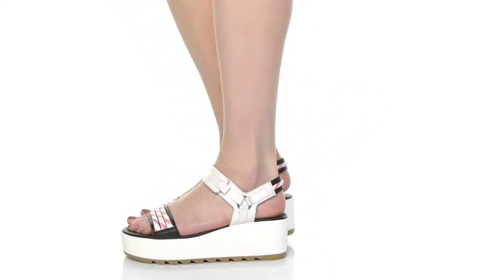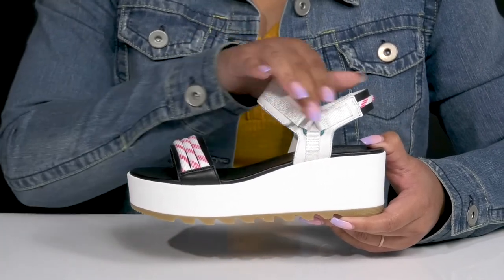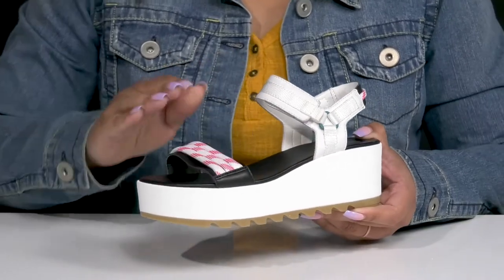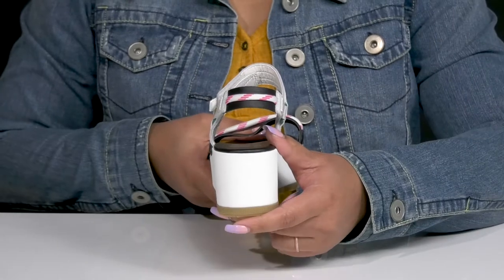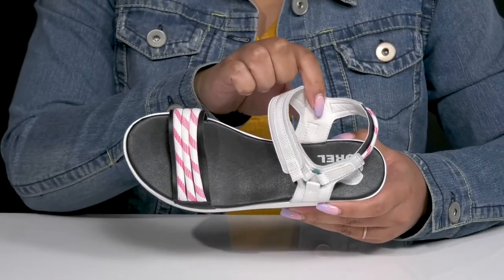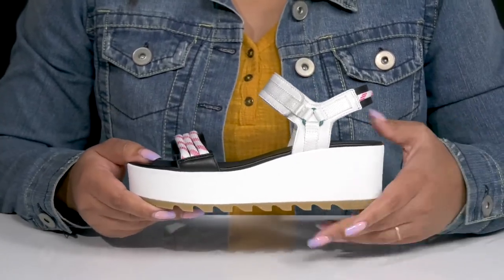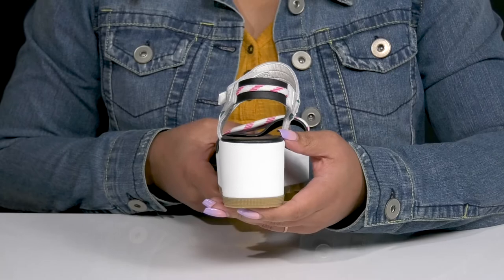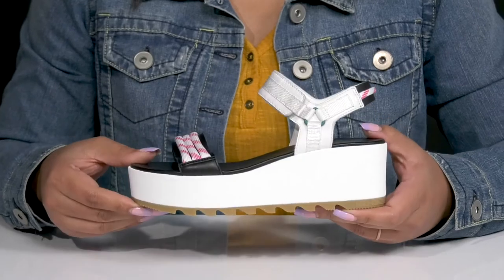SOREL Cameron™ Flatform Cord Sandal SKU: 9821711